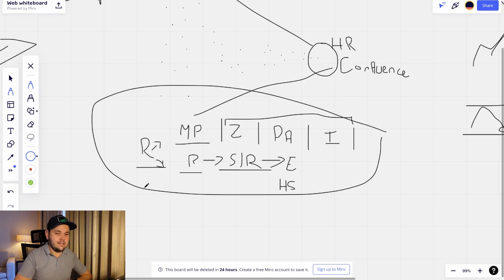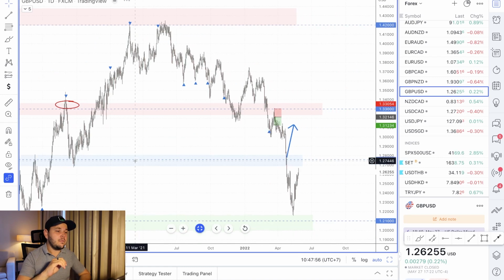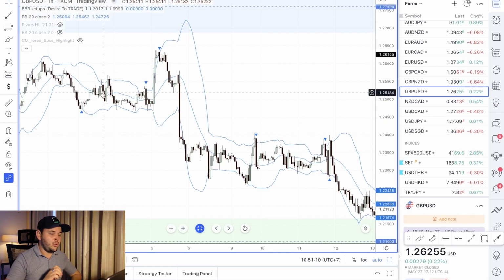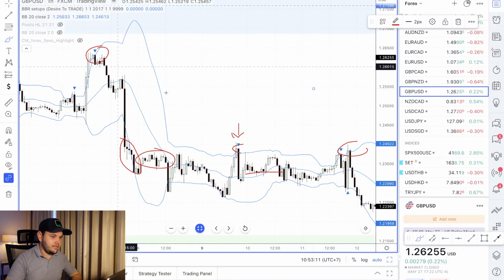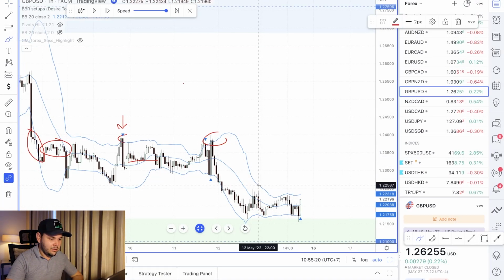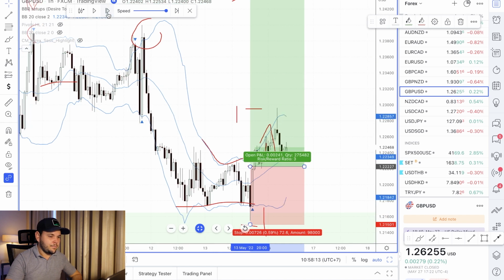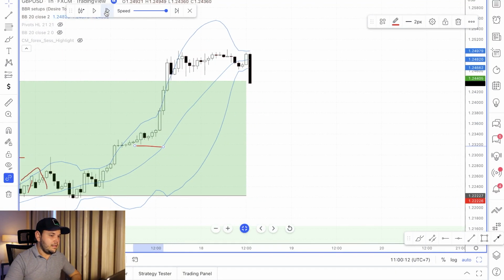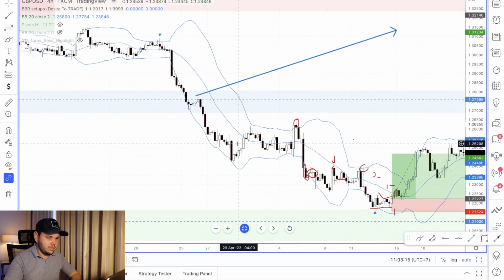My Best Forex Reversal Trading Strategy (Multiple Timeframes)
In this Forex trading vlog, Etienne shares his reversal trading strategy & process for Forex. You'll learn how he is executing trades in the Forex market by catching reversal trades off support and resistance areas. Vlog 643

Chapters:
0:00 Start
0:37 Why spotting reversal usually fails
1:35 Technical analysis process
5:10 How to add confluence
11:00 Multiple timeframe trading
12:58 My Forex reversal trading strategy
16:45 Entering & managing a reversal trade